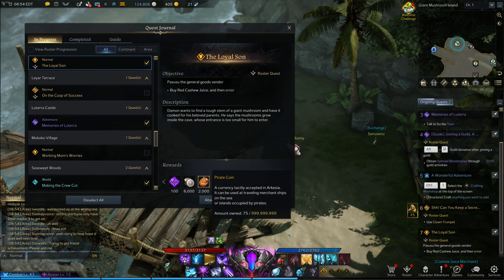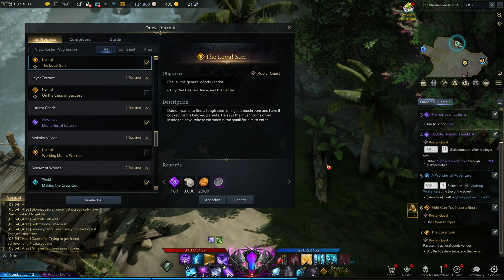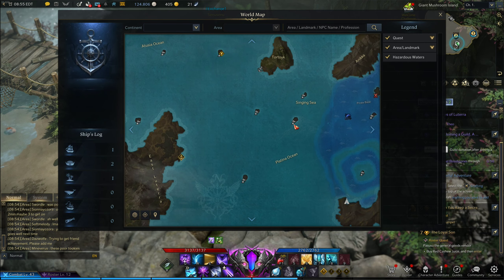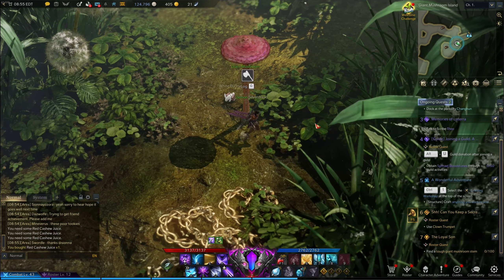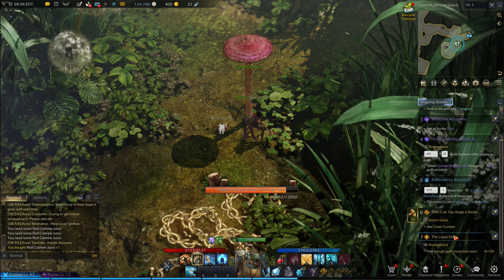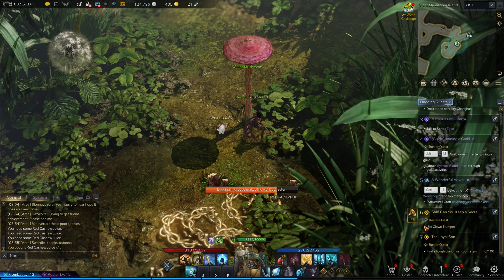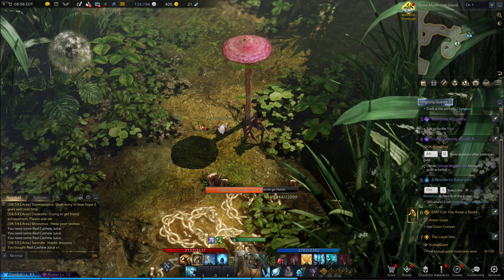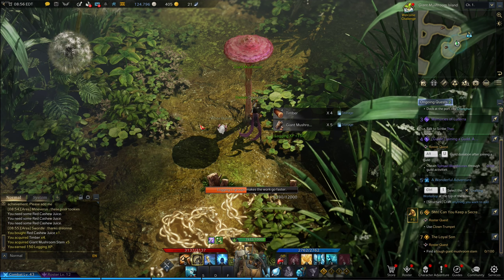Lost Ark How to Collect Pirate Coins and Why You NEED Them | Lost Ark Guide | Islands Guide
Showing how to get pirate coins and why you need so many of them. They are very essential. This is also a bit of an island guide too.